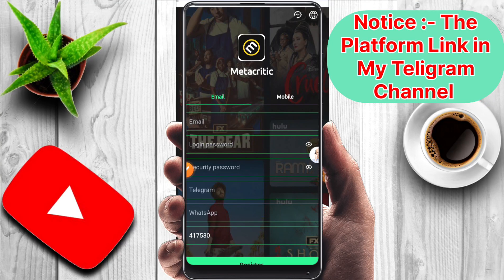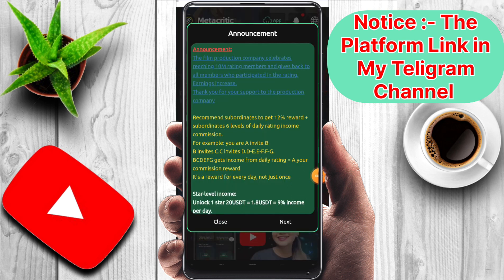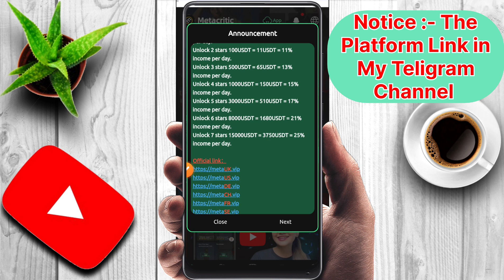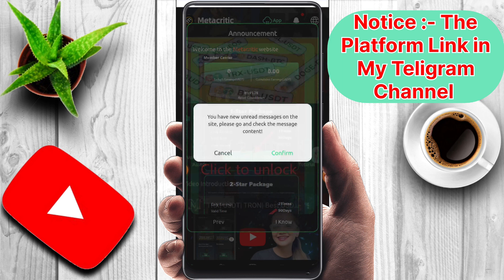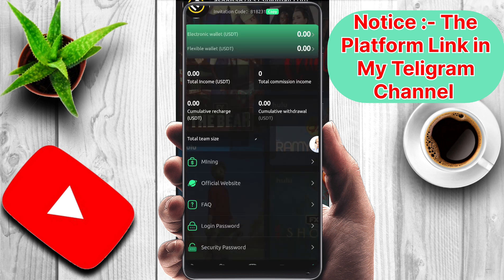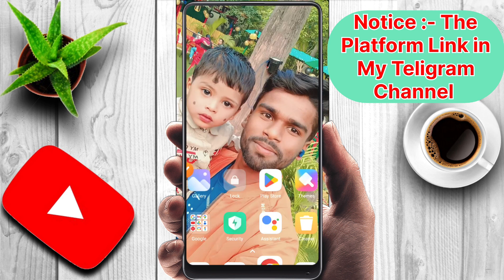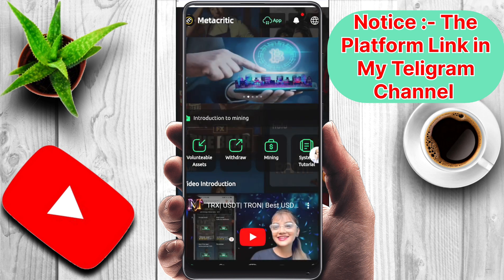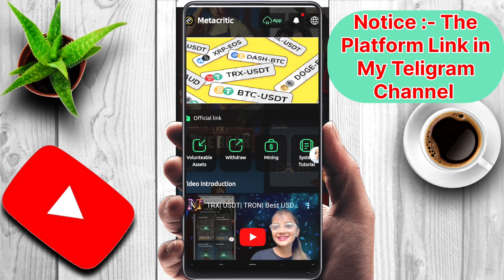new usdt earning site | new uadt mining site ✅ | usdt investment platform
Teligram Id :- Dailycryptoearning16

new usdt earning sites 2024 new usdt earning
 sites 2024

usdt mining

usdt investment

free usdt

investment site